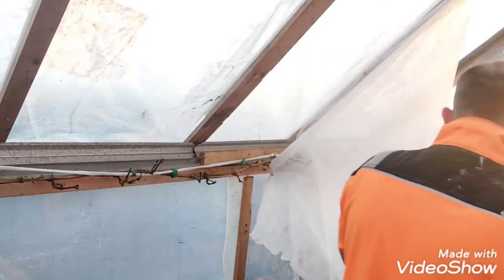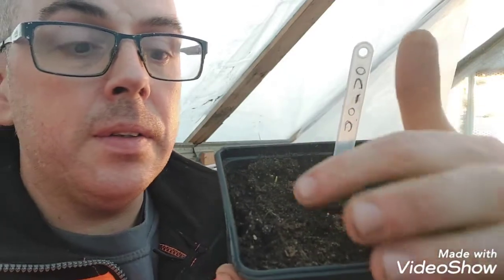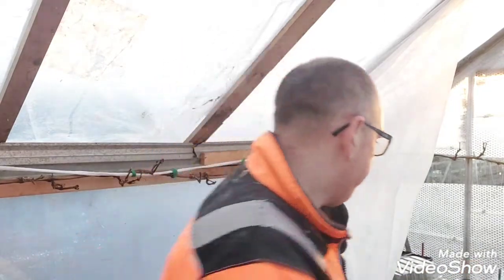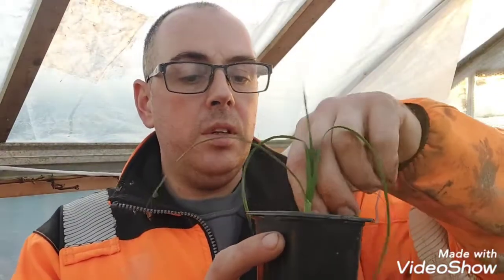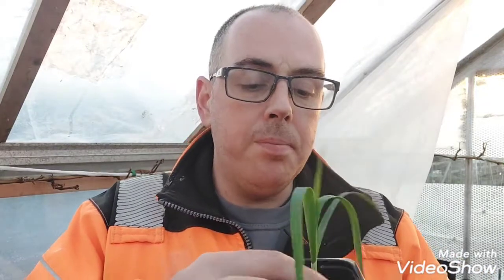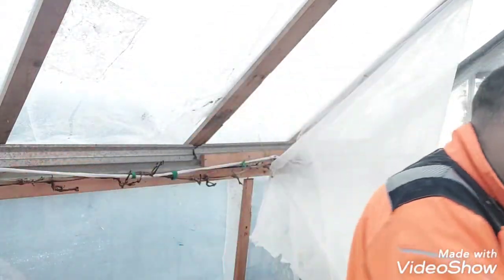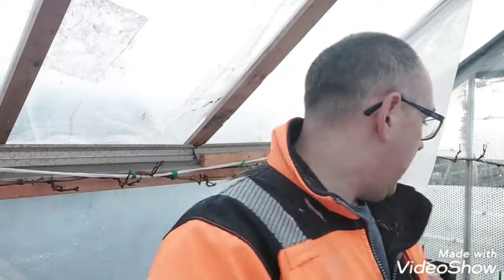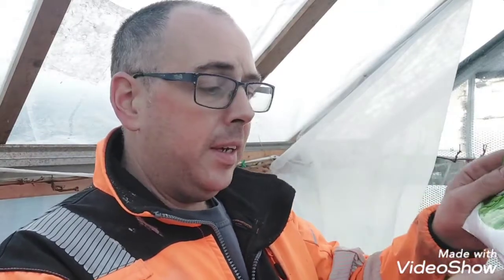We Have Germination Garden update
hi guys just a update sowing some seed also  plans for the polytunnel cheers for  watching